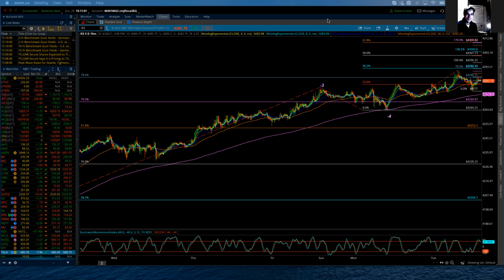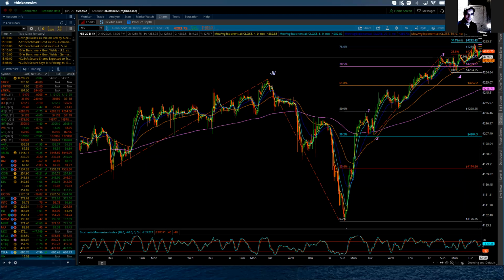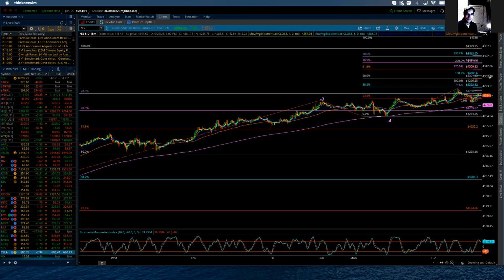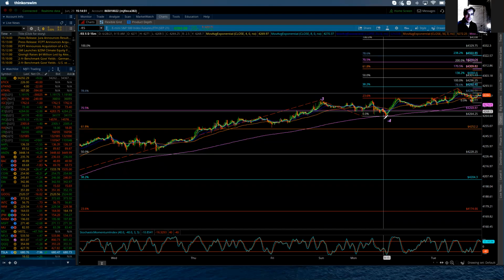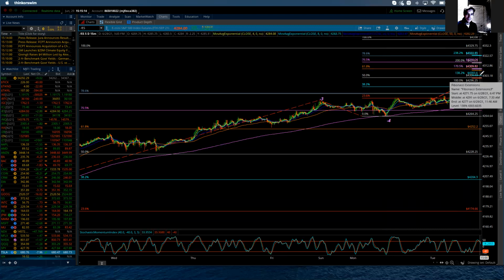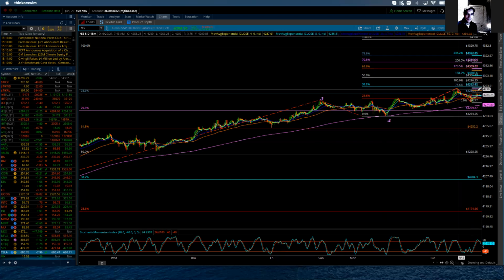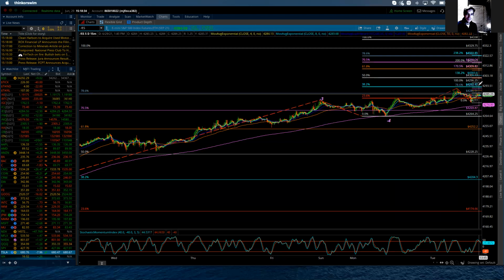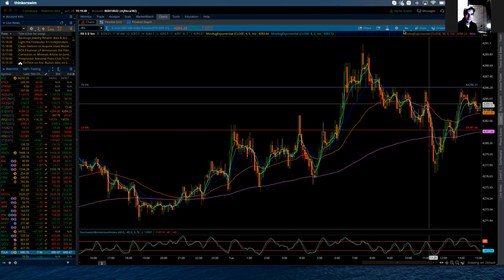Elliott Wave Update - ES - June 29, 2021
Tuesday's trade didn't present any major changes to make to labelling or the current wave counts.  The ES continues to move higher reaching an additional new high at 4291 which was just under Fibonacci resistance at 4292. Within the subminute wave 5 which is subdividing it appears that waves 1 - 4 may be complete leaving a finishing push to new highs within the zone from 4300 to 4319.  There is light resistance at 4296 that I would believe should yield to the ES reaching 4300.  But, it could provide the completion point for the advance.  As previously discussed when the larger advance sequences are complete the market should "reject" the high and sell off initially sharply. Shallow pull backs would lend strong support for the advance to continue and push above 4300.